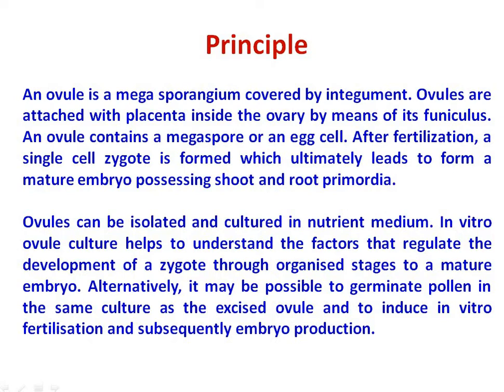Ovule and Embryo culture (Part 1)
Paper: Plant Tissue Culture
Paper code: MBY304
Dr. Anjan Kumar Sarma